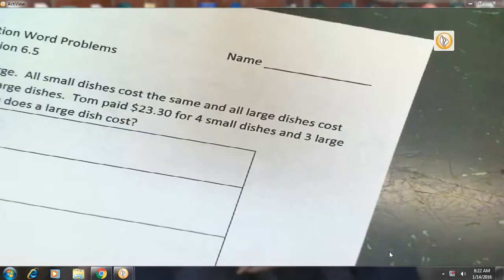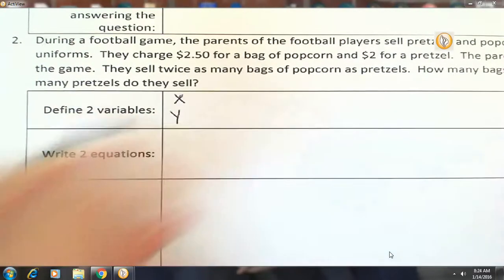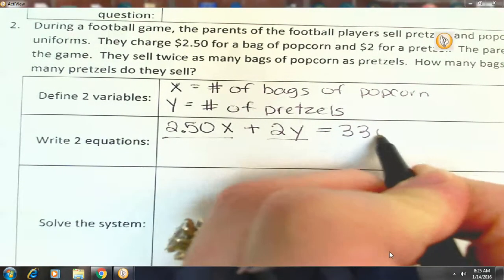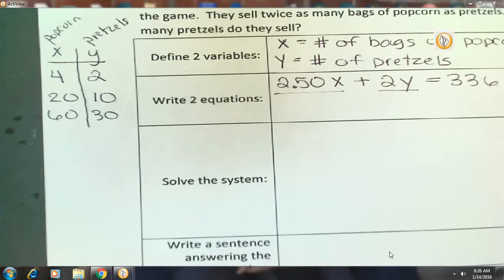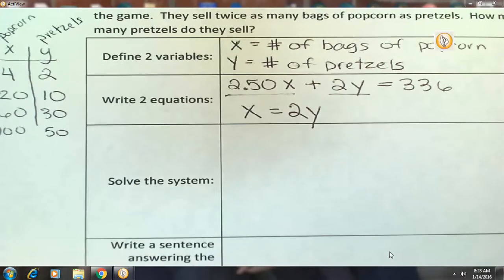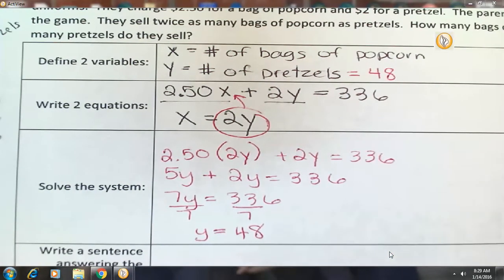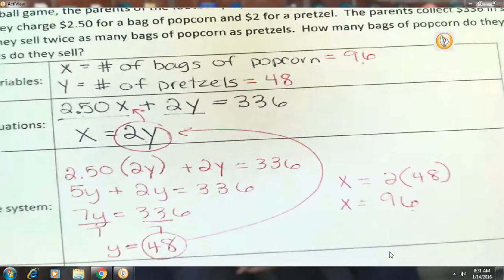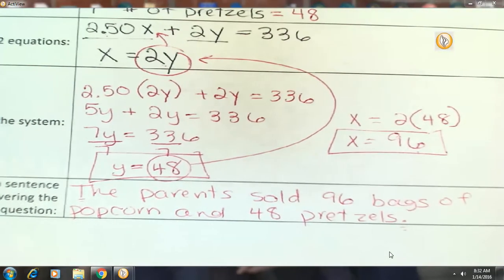1.14.16 - Alg. B - Solving Systems Word Problems